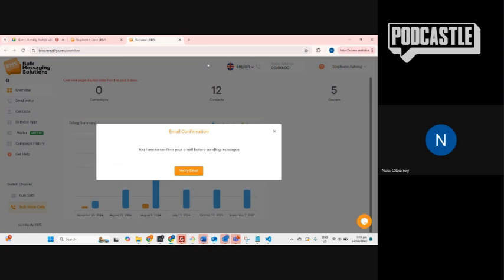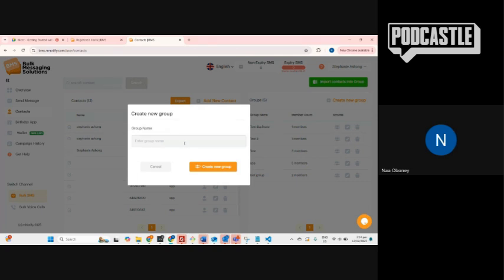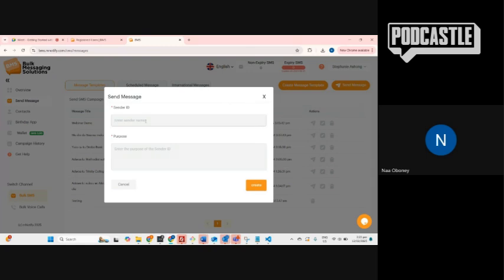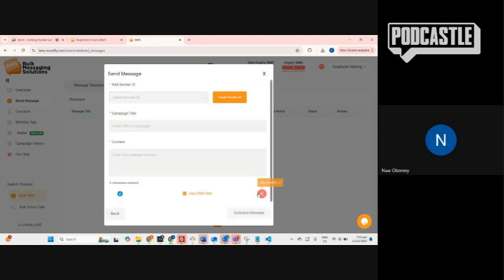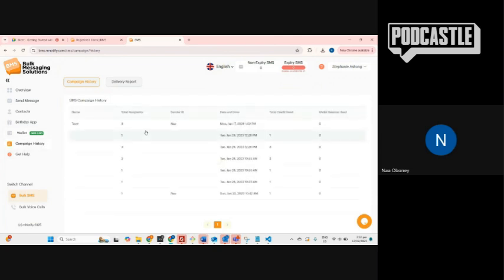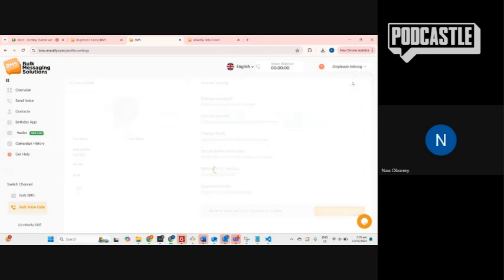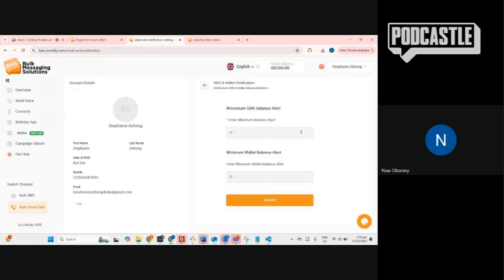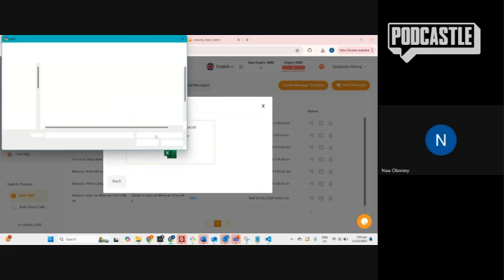Getting Started on mNotify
Thank you for choosing mNotify. This is a step by step guide on how to use our BMS Platform.